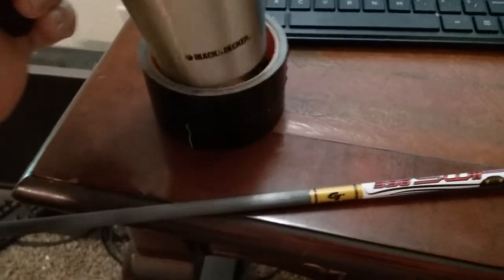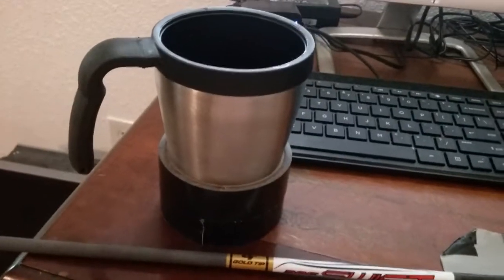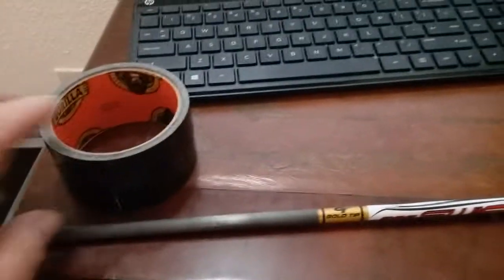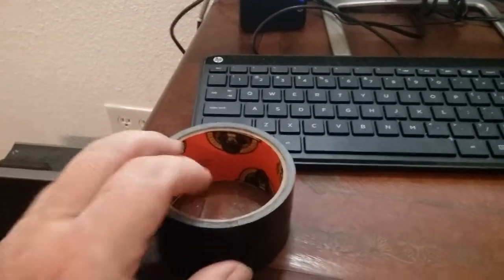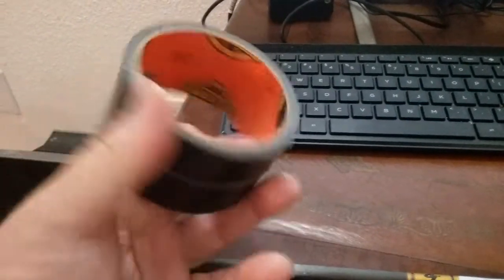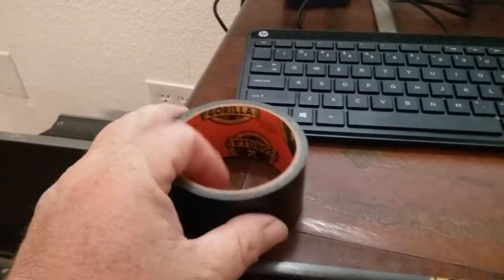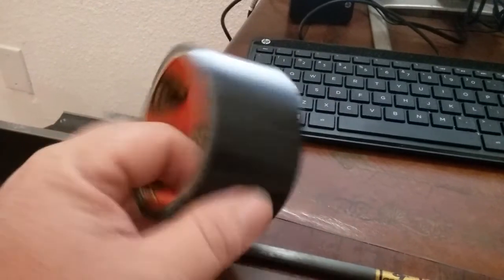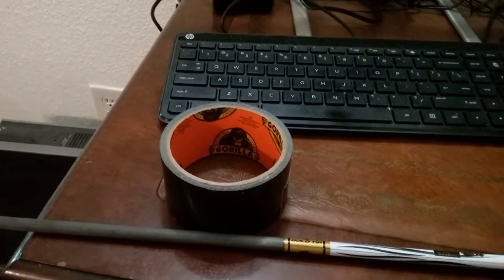25 Uses For Gorilla Tape - Not Your Daddy's Duck/Duct Tape!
What can you do with a roll of Gorilla Tape (and I'm not talking about your average duct tape *yes, it's DUCT tape, not DUCK tape*). Well, here's 25 uses that I came up with for all you hard core DIY'ers!